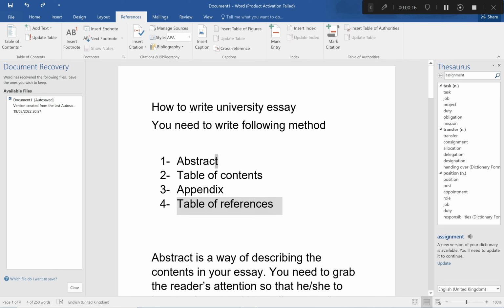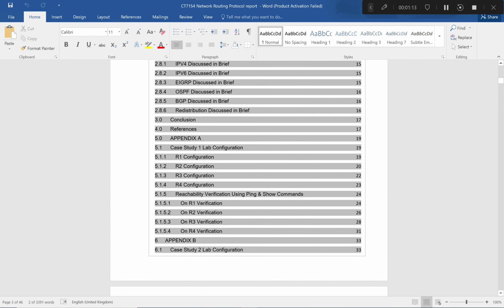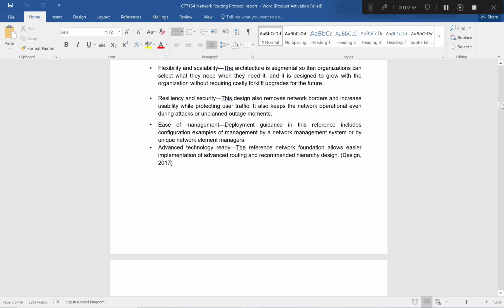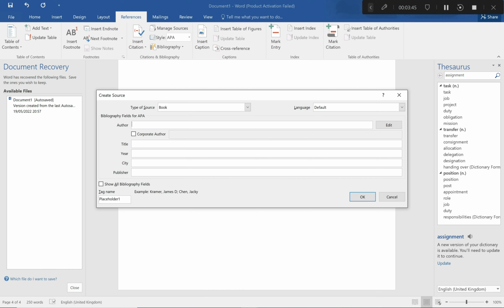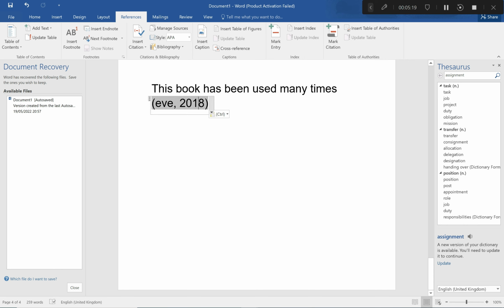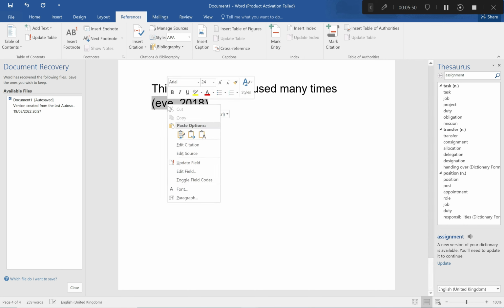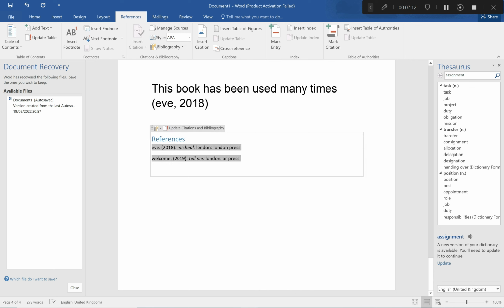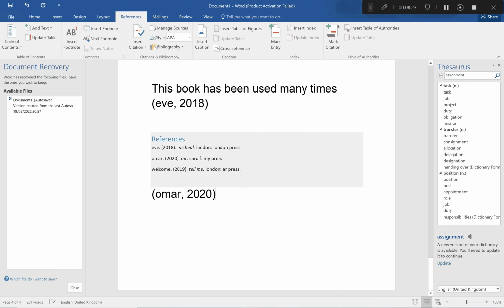How to write best university essay, you need to write following 4 rule method (Part4) References